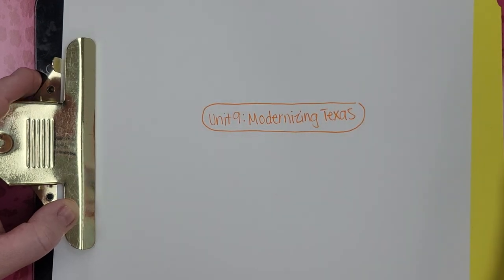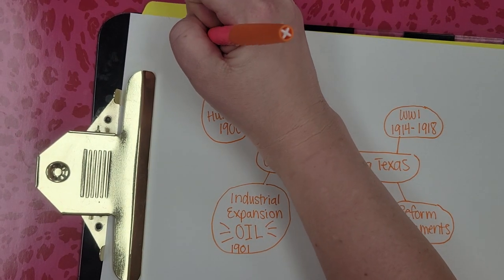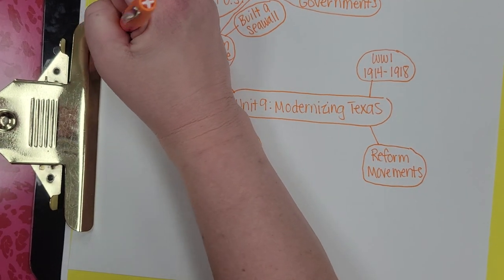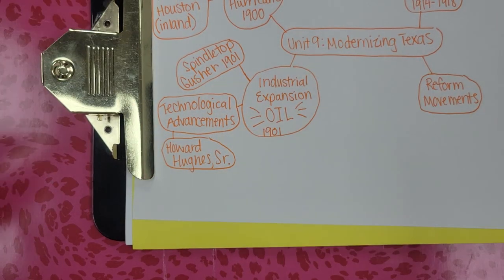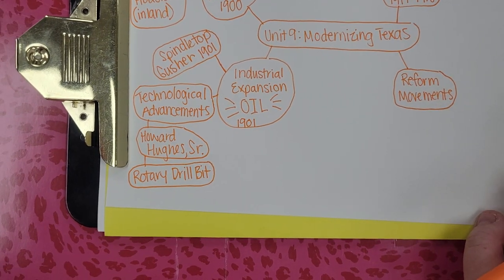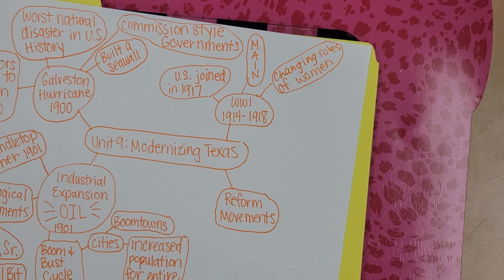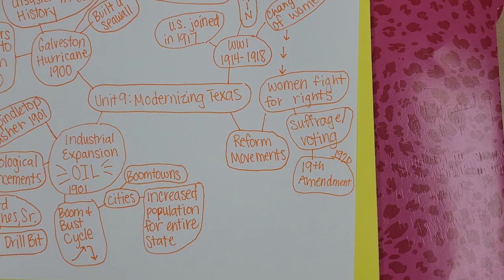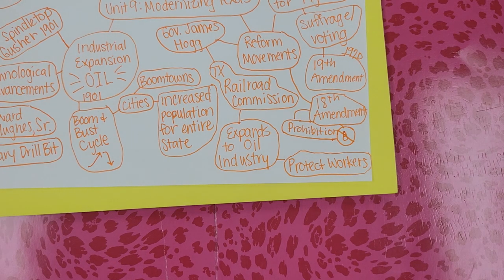Unit 9 Study Guide